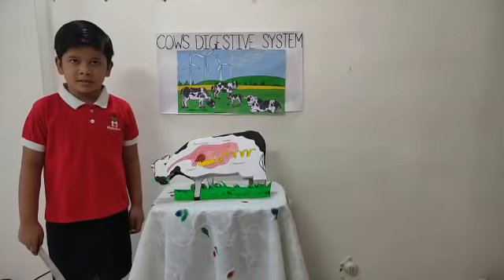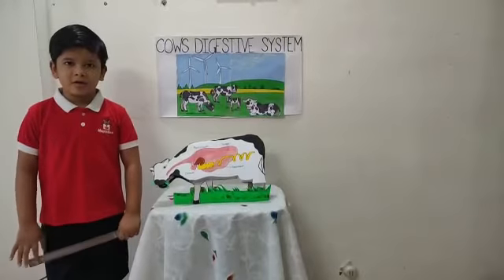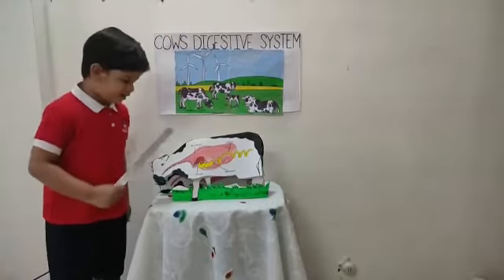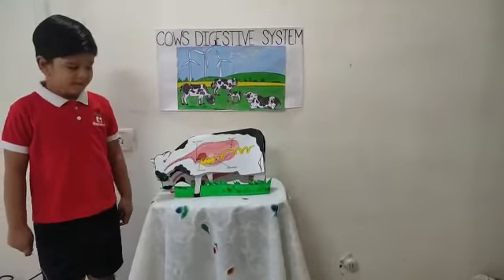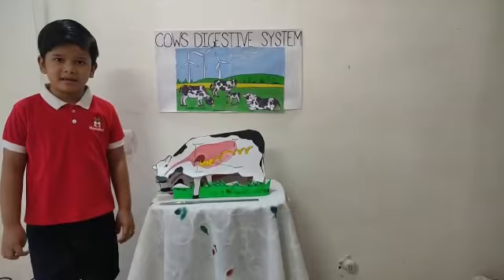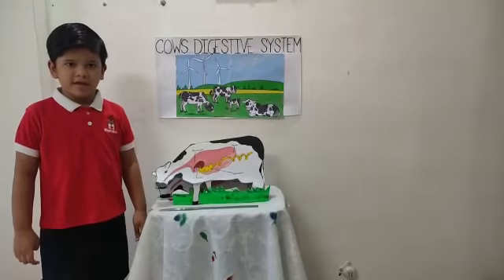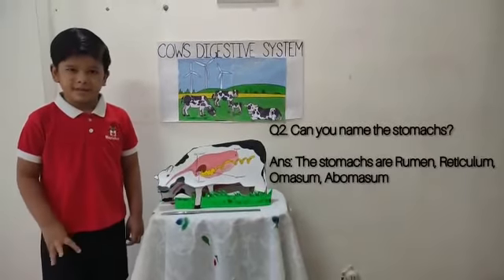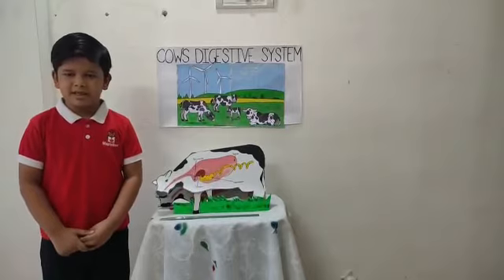Cow digestive system | Kindergarten science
Satyaki : a student in senior kindergarten at Maple Bear Pimple Saudagar Pune explains about the cow digestive system